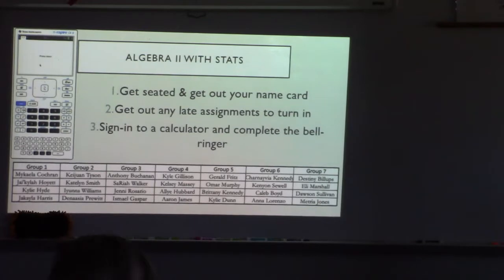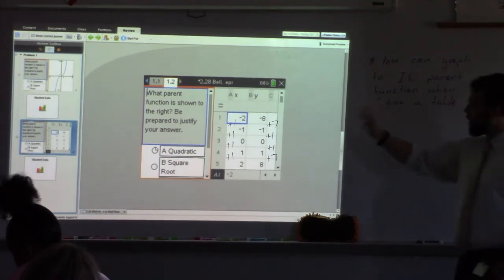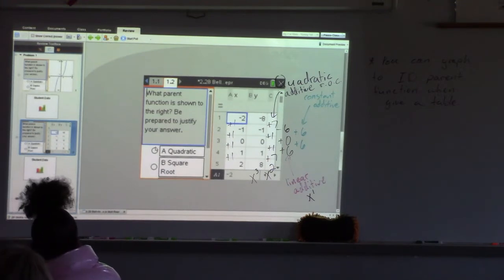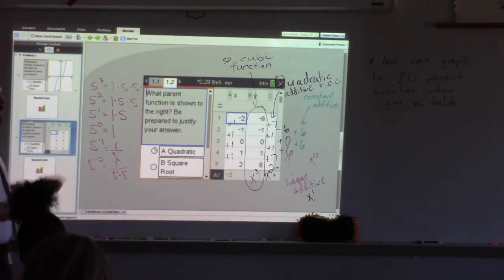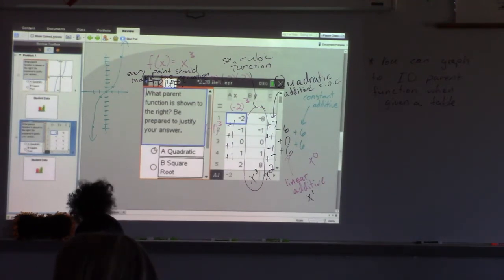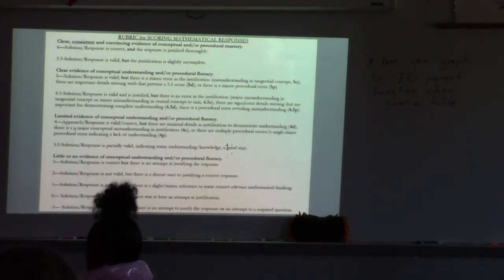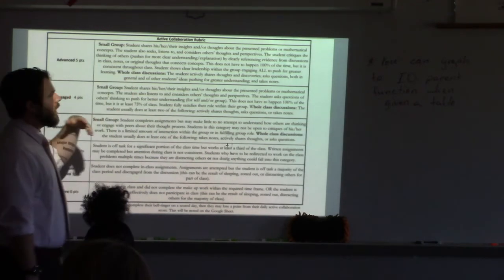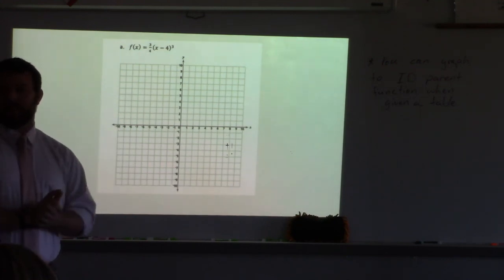Feb 28 pt 1 Identifying Parent Functions Regardless of Representations and Rubric Updates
0:00-21:00 Whole class discussion about how to identify parent functions in tabular representations. I pointed out that you can identify the parent function in the tabular representation by examining the r.o.c., in graphical representations by just graphing the points and examining the shape, and then algebraically by checking if each input gives the correct output.

21:00-30:00 Day's agenda and reminder of/notification about changes to the grading rubric and active collaboration rubric.

30:00-33:57 Instructions to get started on 3a from the Transformed Functions Practice 1 sheet (a practice assignment we started the Friday before).